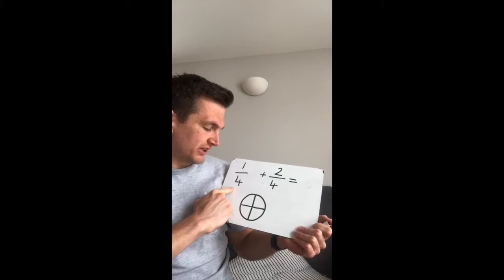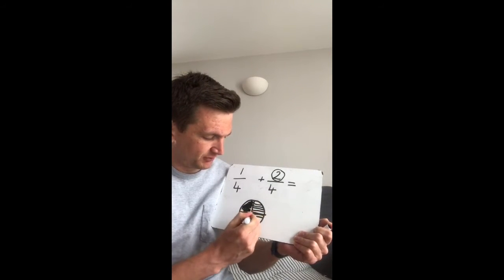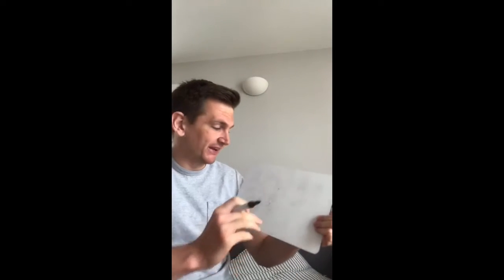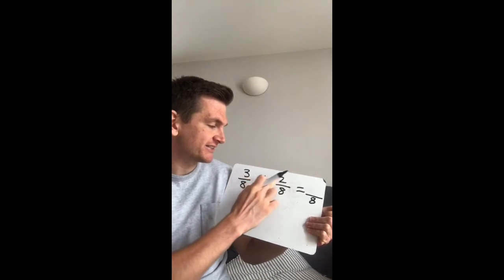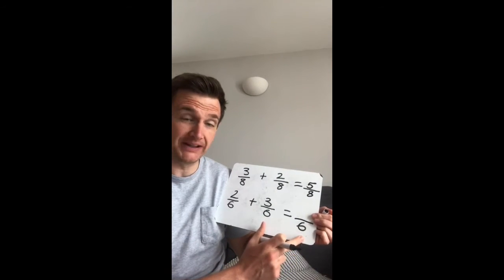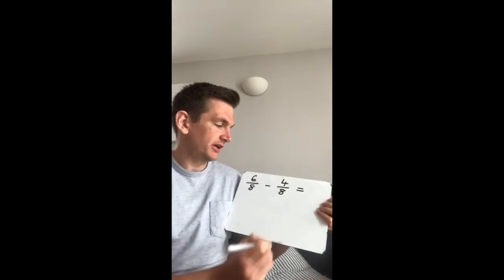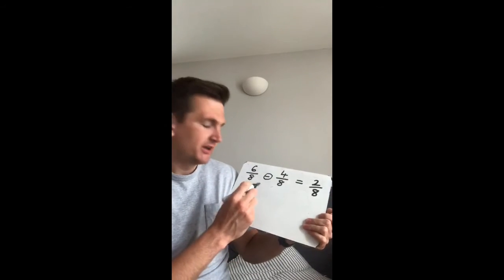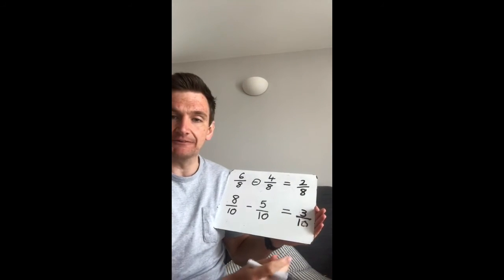Tuesday Maths Adding and Subtracting Fractions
Watch this video to help you add and subtract fractions with the same denominator.